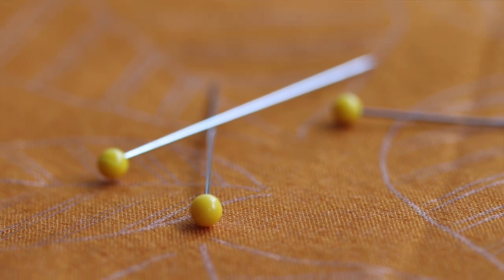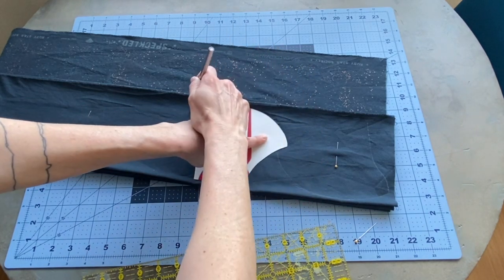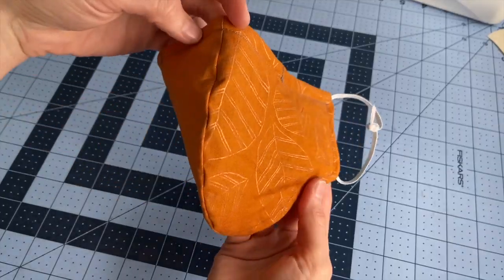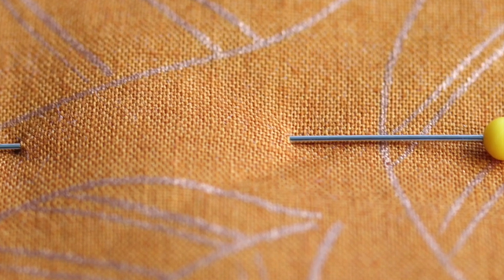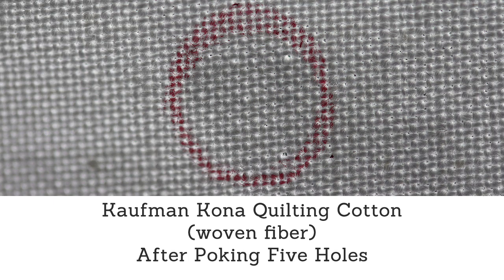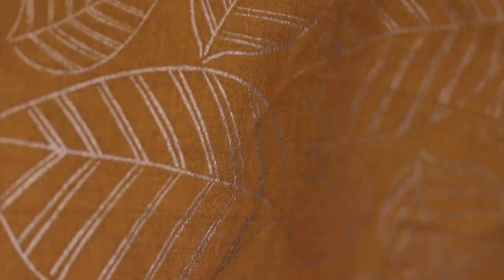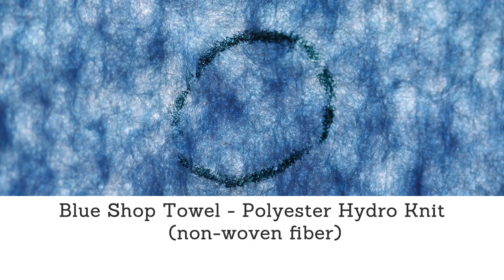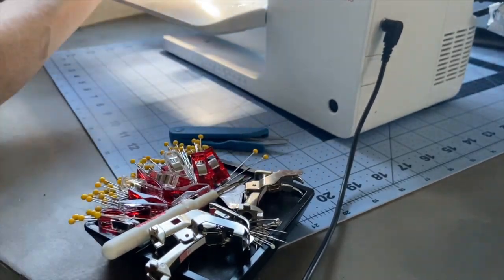Should You Use Pins When Making Fabric Face Masks? The Effects of Putting a Pin Through Woven Cotton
In this video I show what happens when you pin cotton woven fabric using a macro lens.

See articles below for reference material:
Use of Cloth Face Coverings to Help Slow the Spread of COVID-19

Respiratory virus shedding in exhaled breath and efficacy of face masks

What’s the Best Material for a Mask?

The do’s and don’ts of wearing a face mask correctly (and comfortably)